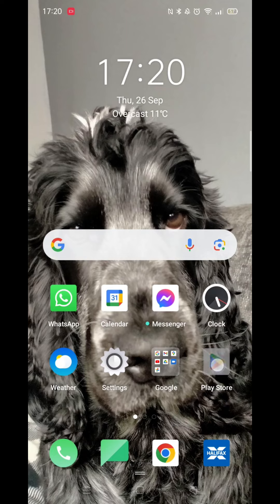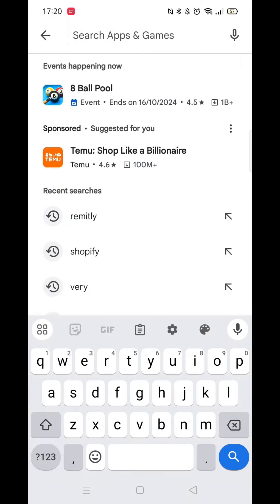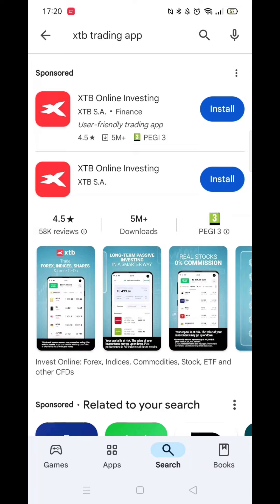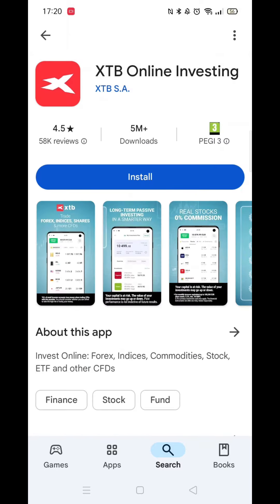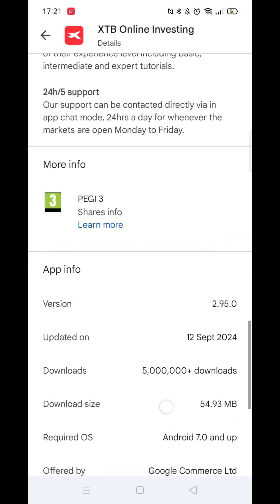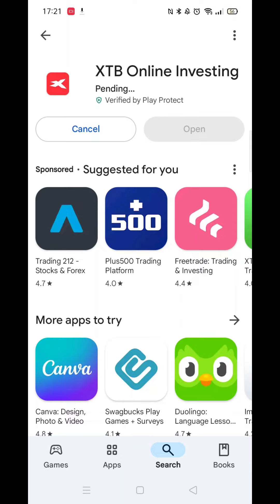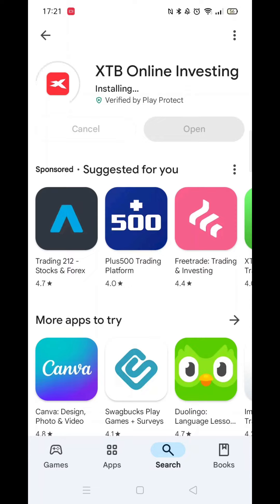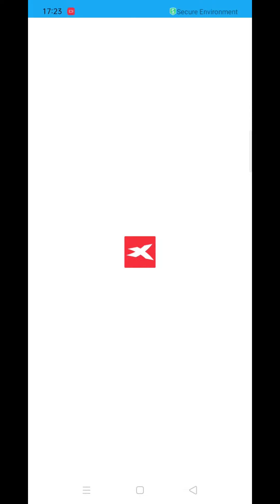How To Download XTB Trading App On Huawei Phone (full Guide)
This video will show you how to download the XTB trading app on your Huawei phone.